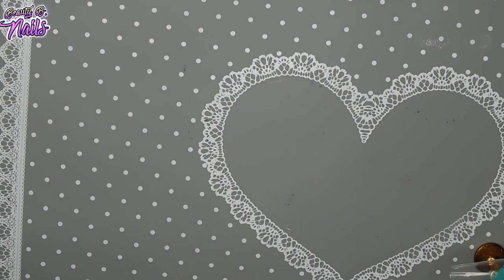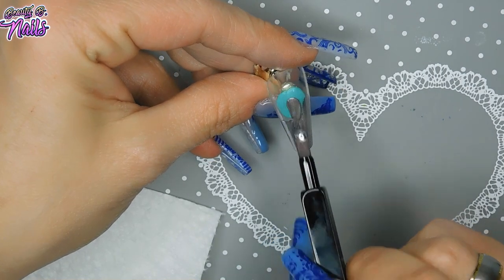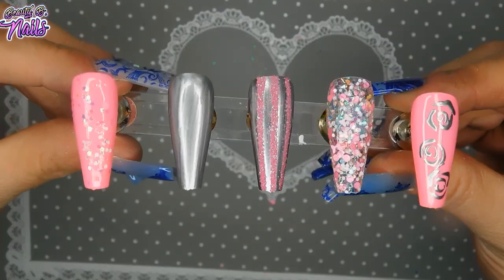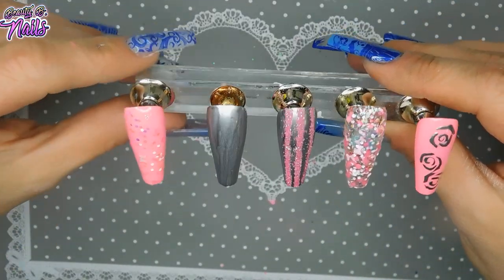Happy Birthday BrcNails Collaboration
10% Code for Maniology
 BEAUTYBNAILS10

Beetles Gel polish:
Beetle's 15% Code: merrychri
Beetle's expires on Dec13th